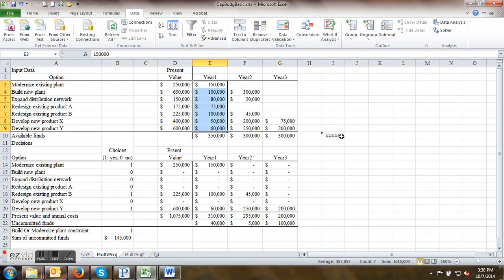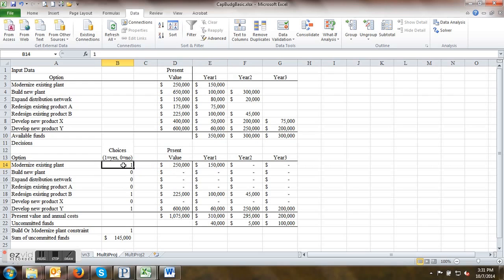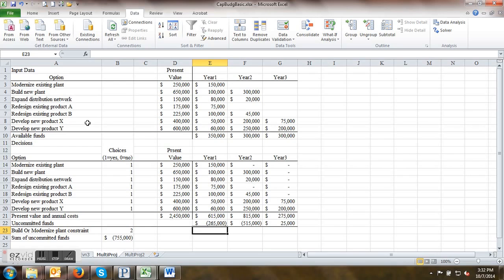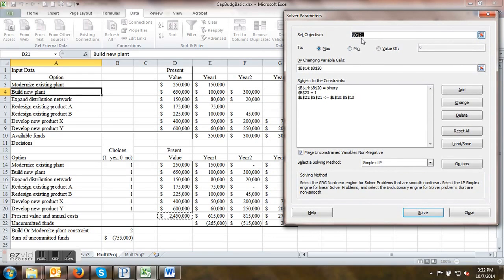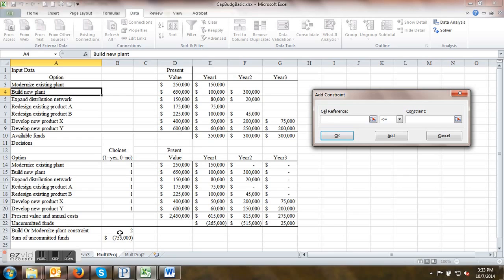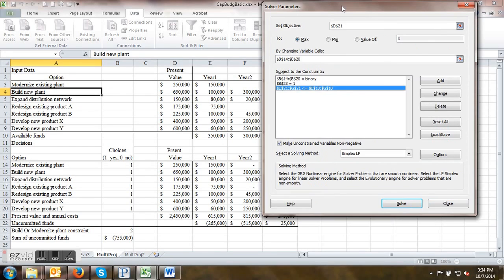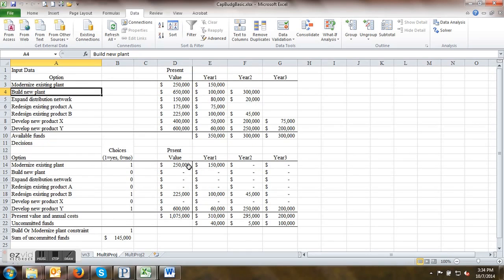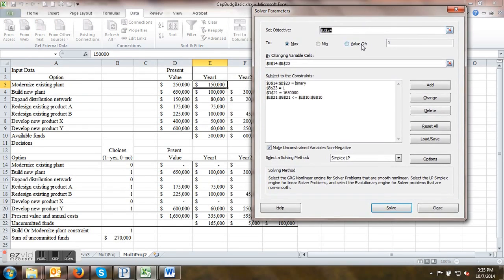AppsInCap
Capital Budget App1